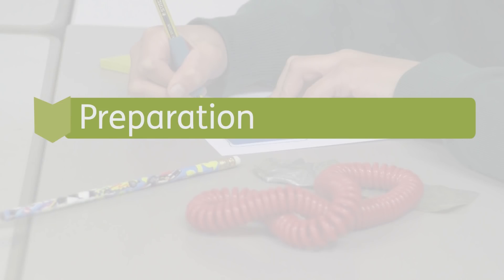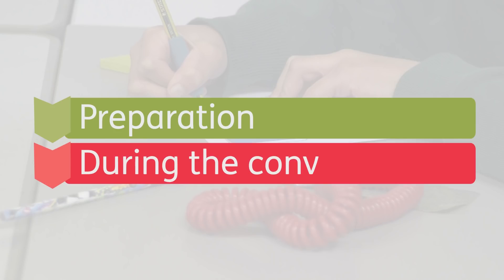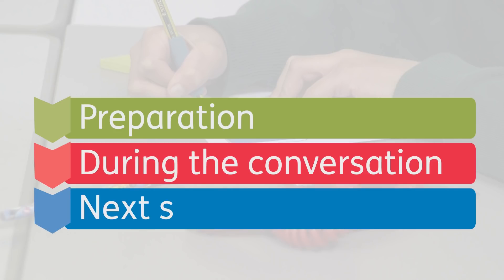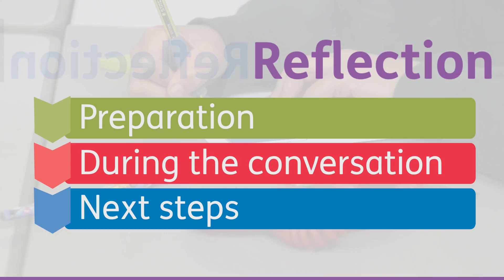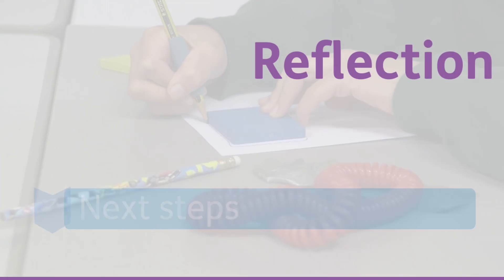Talking to parents about their child’s speech, language and communication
A video to support practitioners working with children and young people with how to raise initial concerns about a child or young person’s speech, language and communication development with their parents. The video is intended to be used as a professional development resource, to enhance confidence and skills in talking with parents about their child’s speech, language and communication development and skills.

We have developed a checklist to help you plan and prepare for this conversation as well as reflection/ discussion questions which can be accessed

Once you’ve watched the video, we would really appreciate if you could please share your feedback via a short survey

With many thanks to staff and parents from Henry Fawcett Children's Centre & Primary School and Meath School.